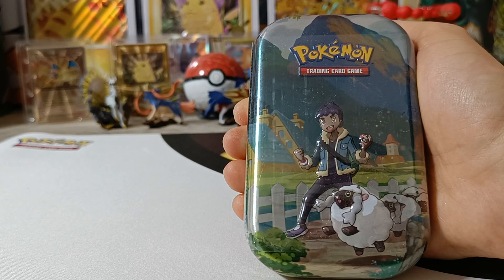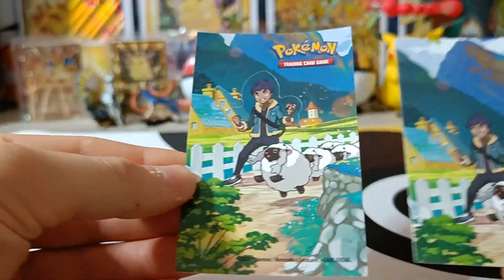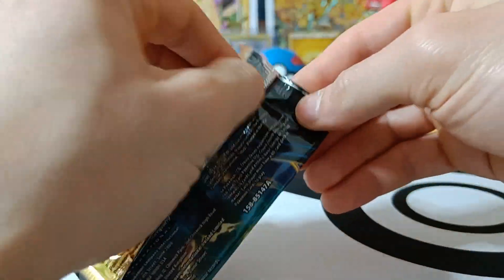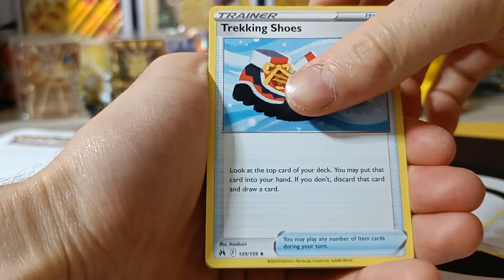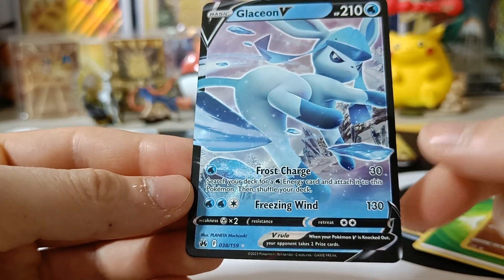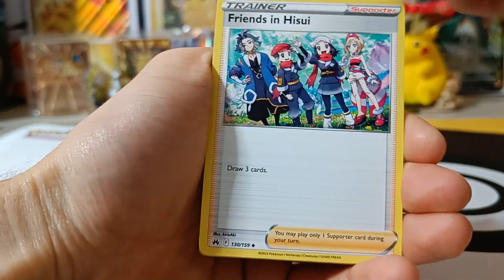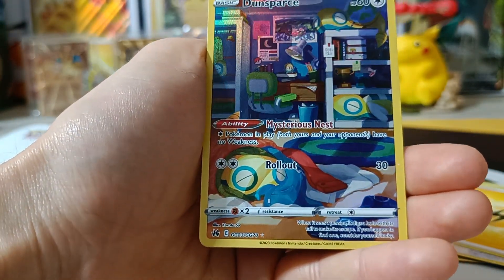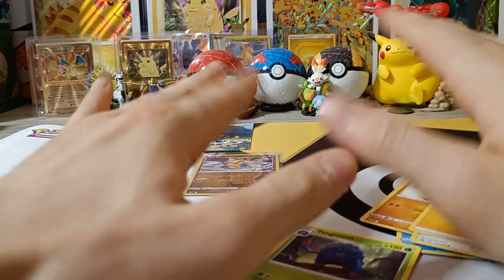Pokémon Opening Crown Zenith Hop & Wooloo Mini Tin - DOUBLE HITS!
In this video I am opening a Crown Zenith Zenith Hop & Wooloo Mini Tin.